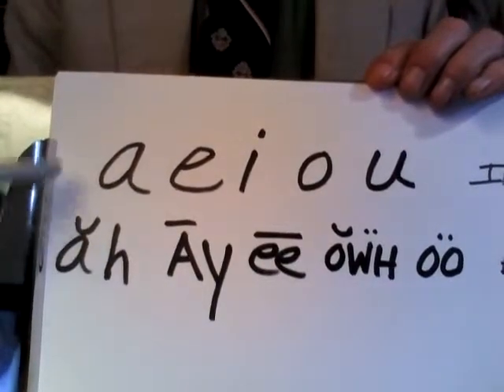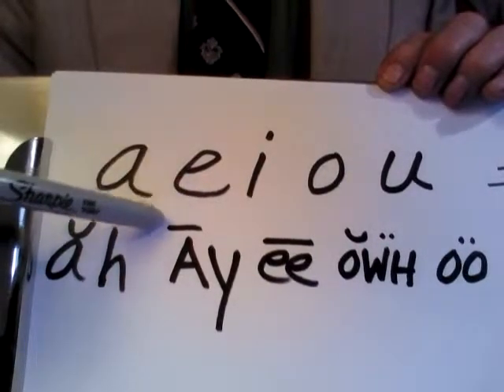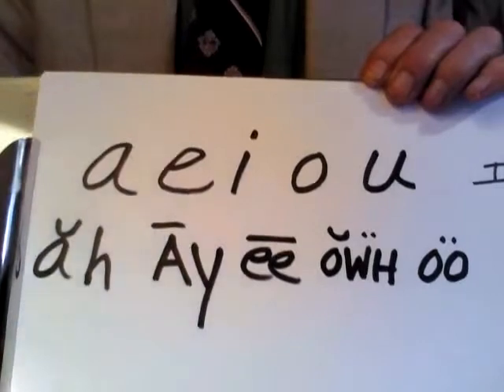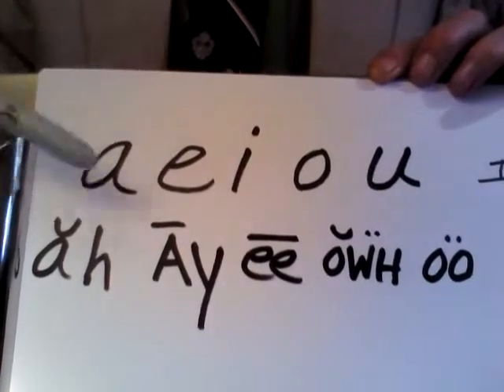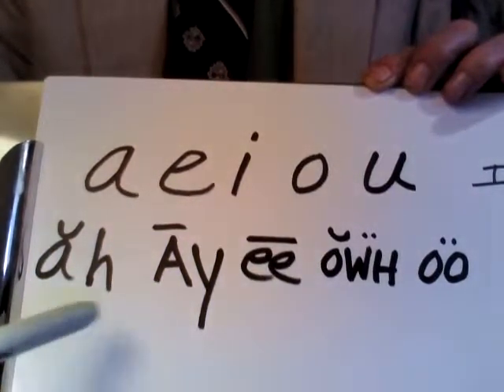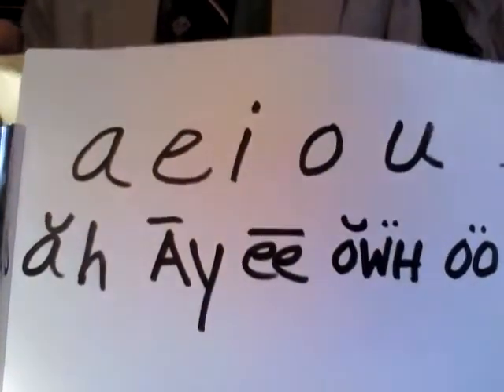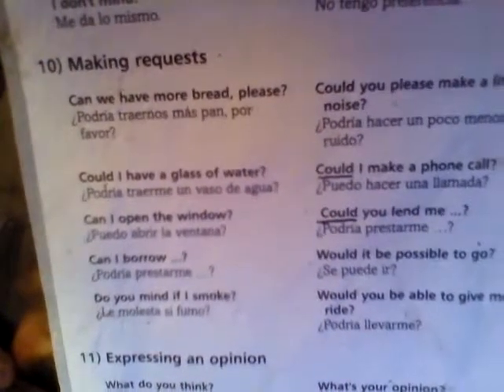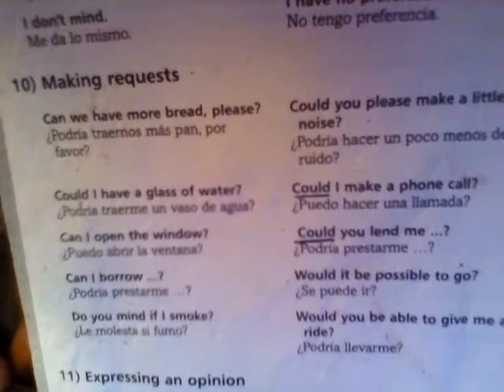ESPANOL 101 Y INGLES PRONUNCIACION - LECCION #2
INGLES  PRONUNCIATION  AND  SPANISH  WORDS  AND  PRONUNCIATION.   PALABREAS  DE  INGLES  Y  ESPANOL  CON  EL  PRONUNCIATION